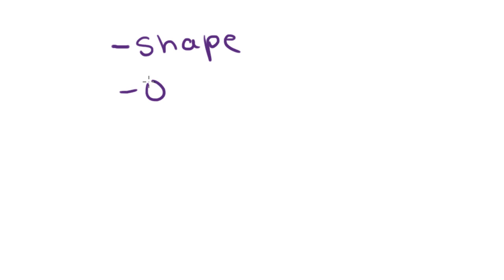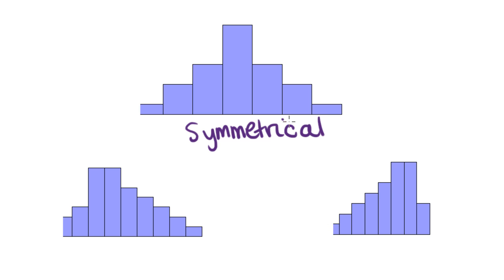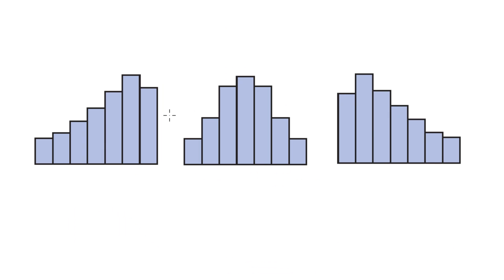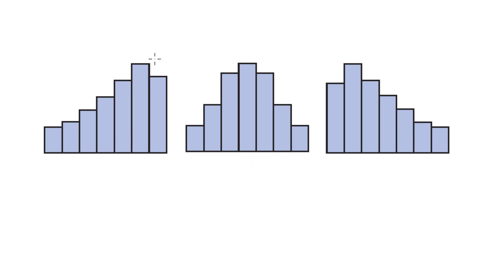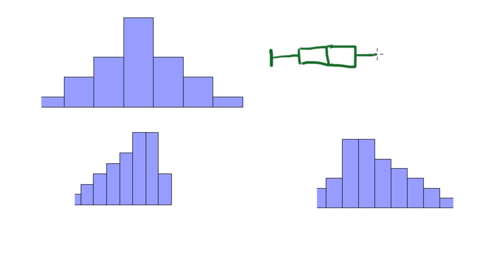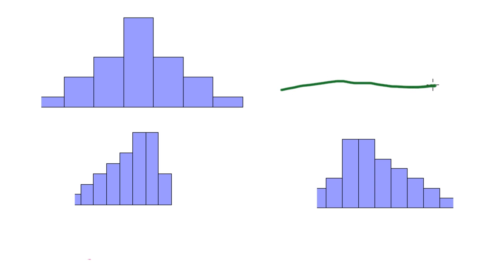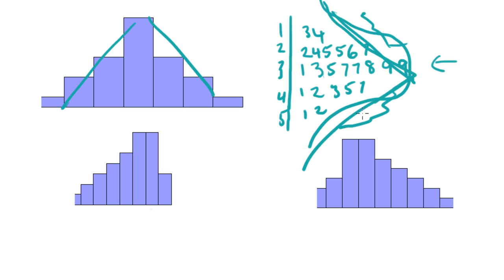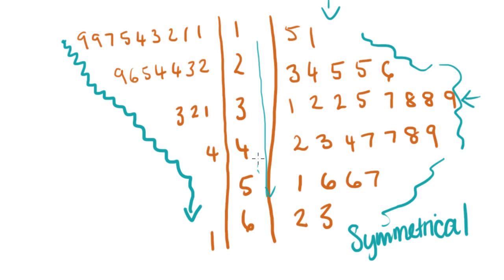Maths Tutorial: Describing Statistical Distributions (Part 1 of 2)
VCE Further Maths Tutorials. Core (Data Analysis) Tutorial 9 - Describing distributions (Part 1 of 2). How to describe histograms, boxplots, stemplots, and dotplots talking about shape, outliers, centre and spread.